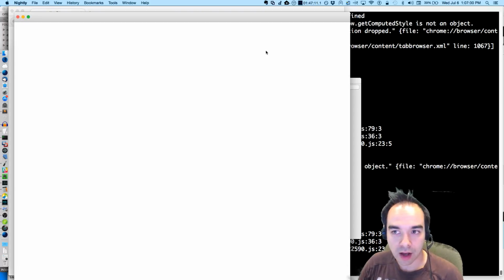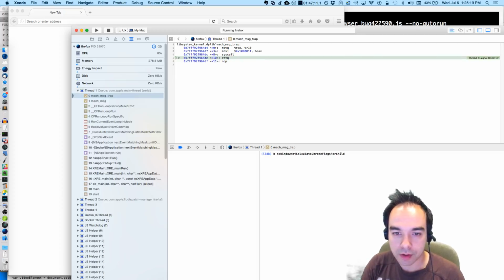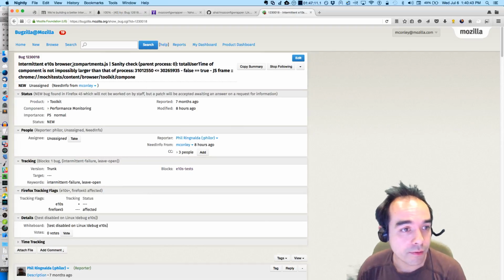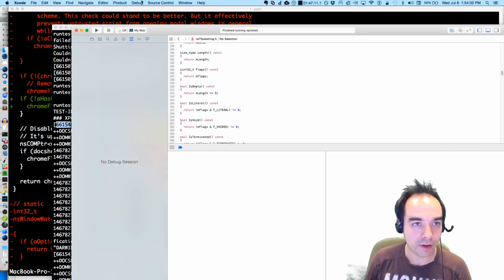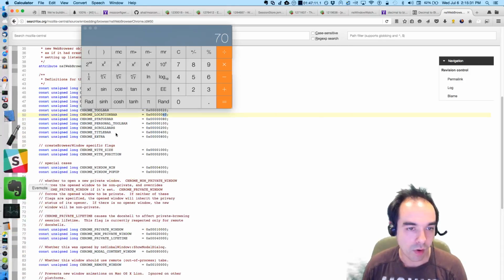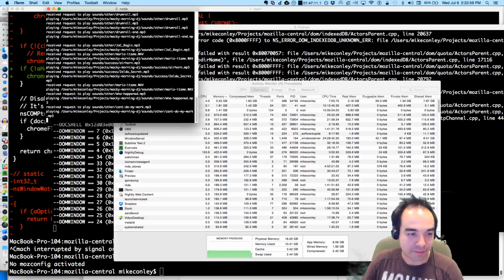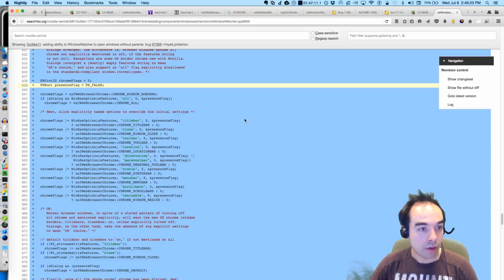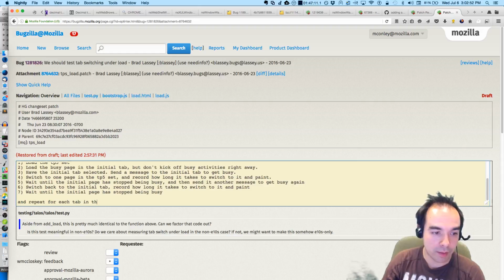The Joy of Coding - Episode 62